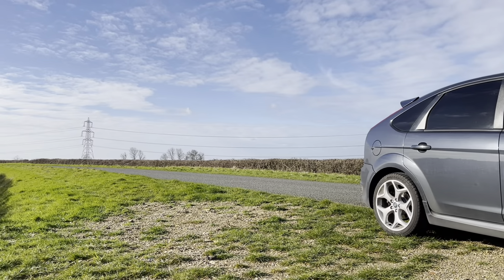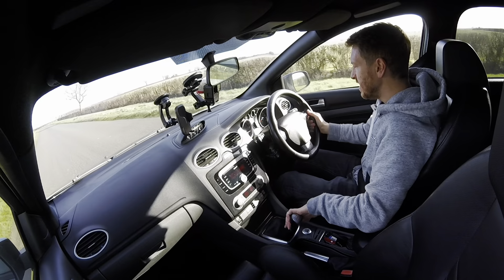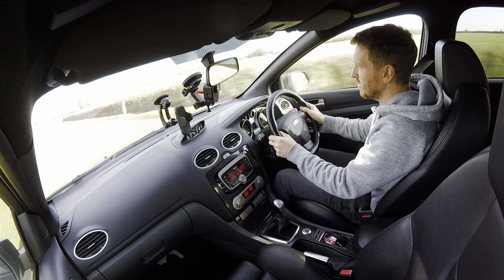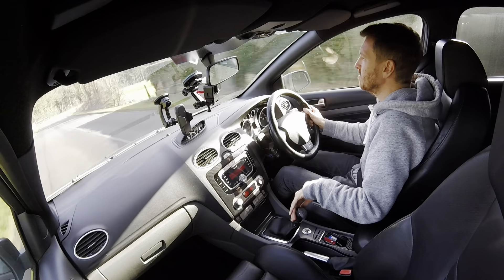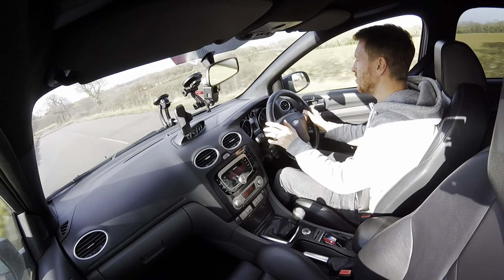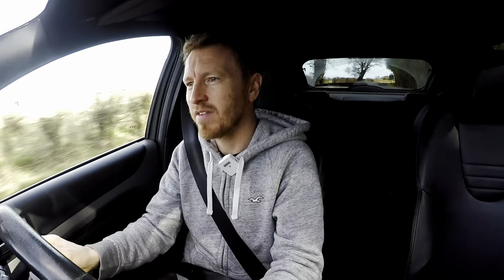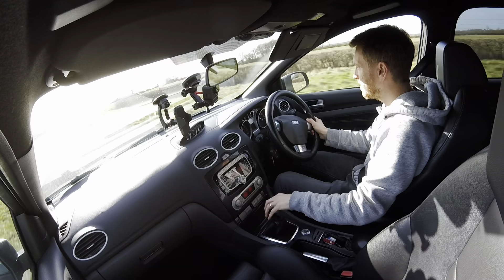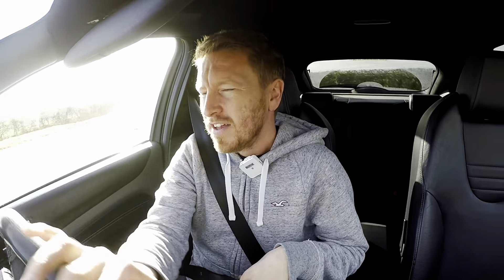How capable is a Mk2 Focus ST? Is it fun?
Just how capable / fun is my 13 year old Focus ST? Watch to find out 😀